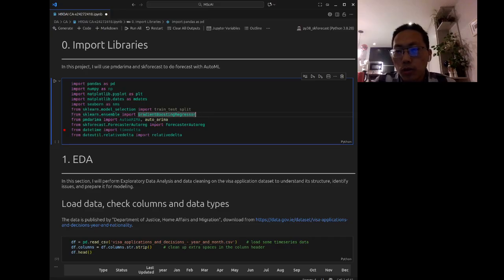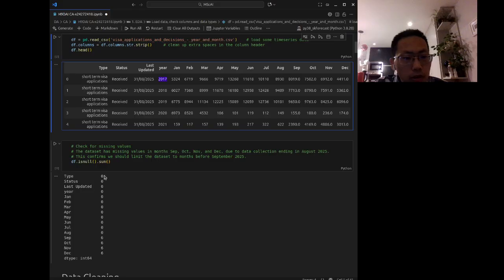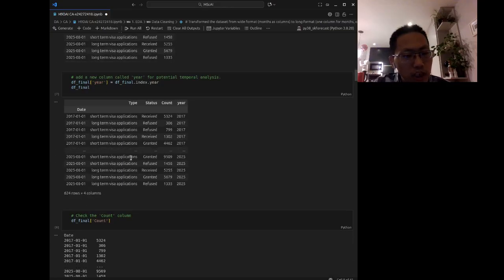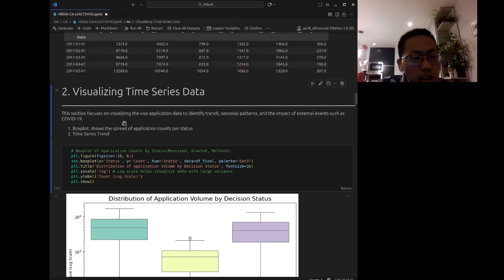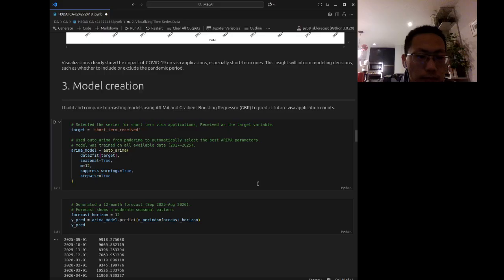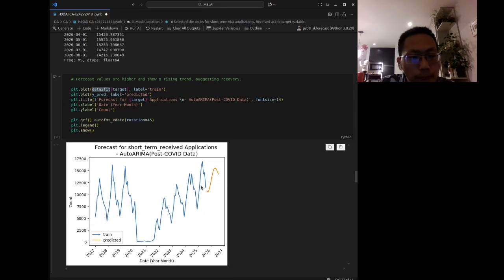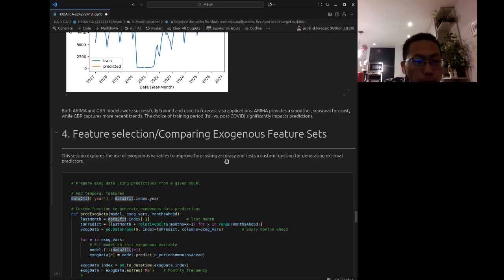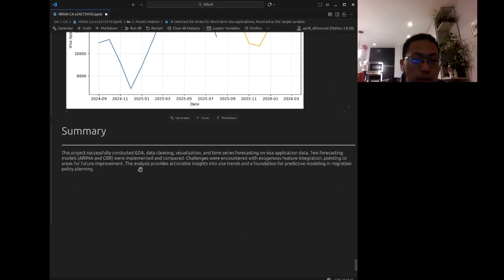H9DAI CA x24272418 - Time Series Analysis of Visa Application Data